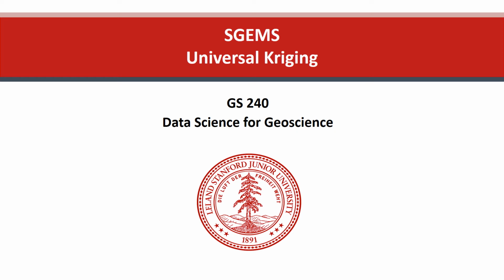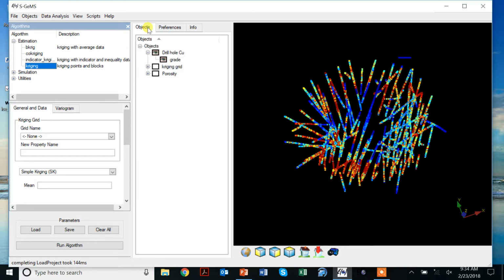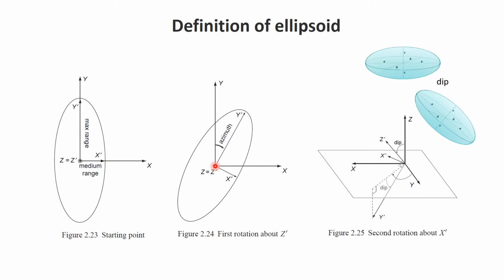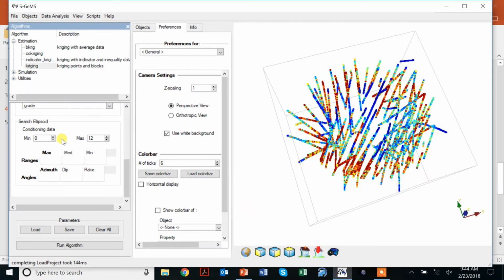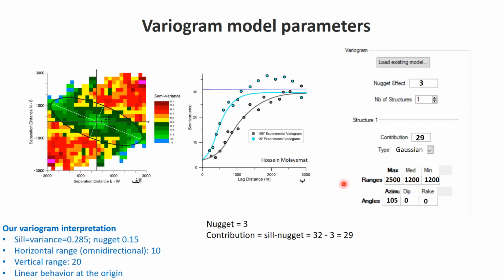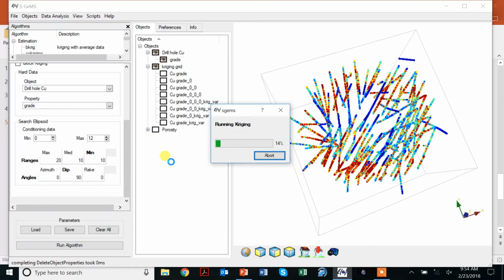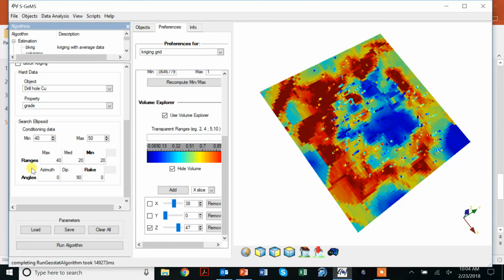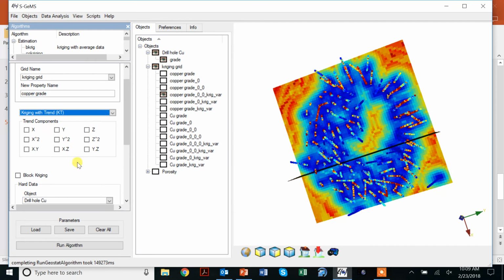SGEMS kriging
Basic functionality of Universal Kriging with SGEMS